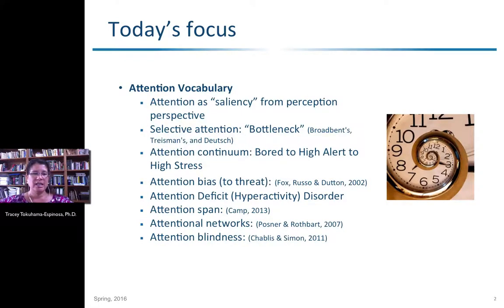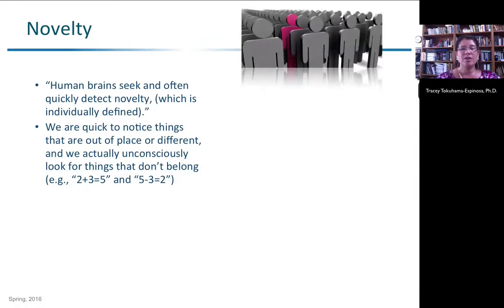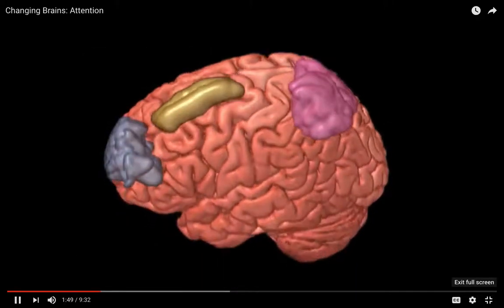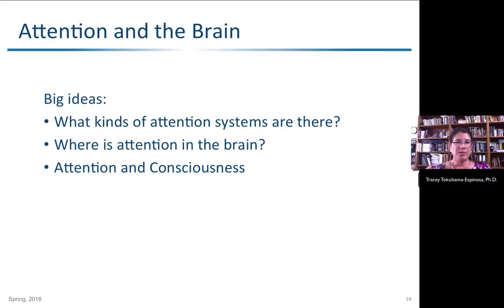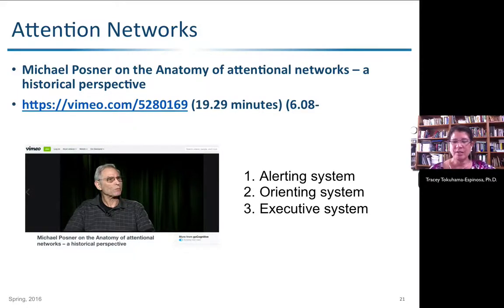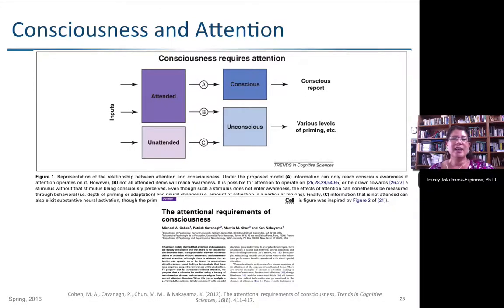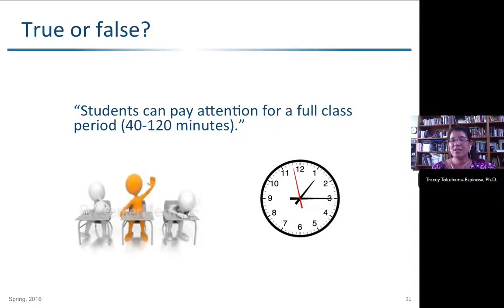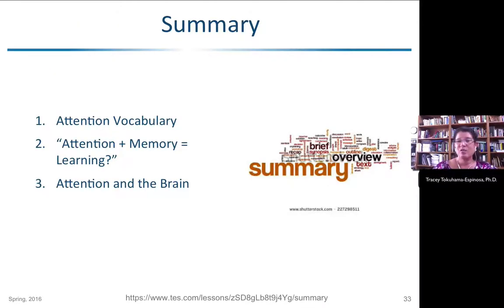Attention during Learning Process by Tracey Tokuhama-Espinosa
Attention during Learning Process by Tracey Tokuhama-Espinosa, Ph.D., Professor at Harvard University Extension School